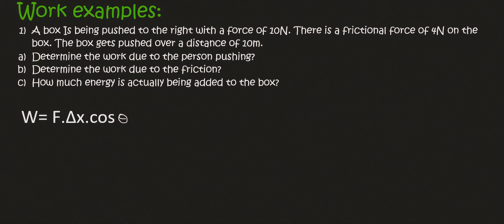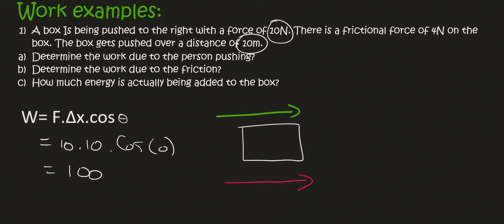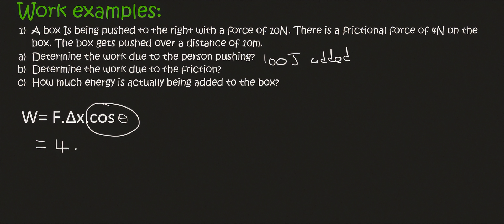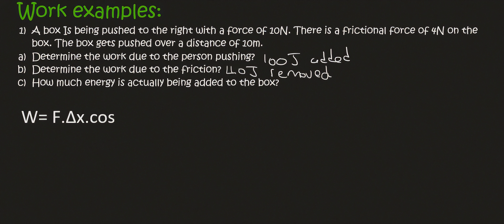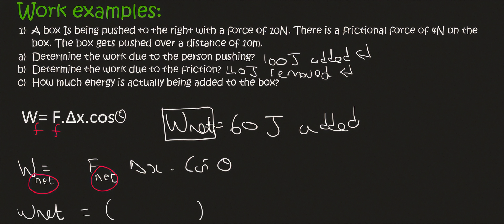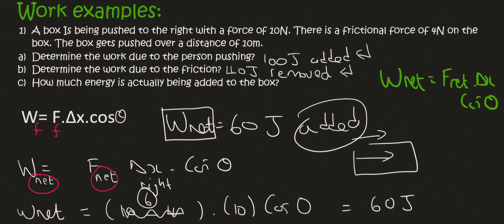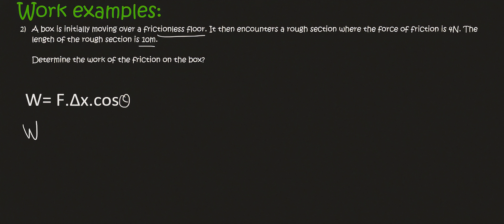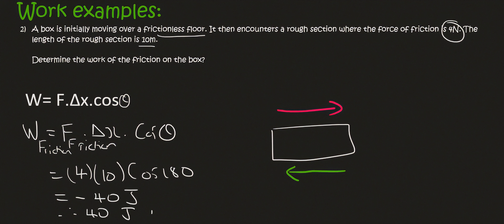Grade 12 work energy and power : Work practice questions